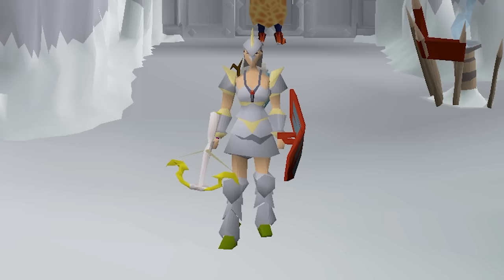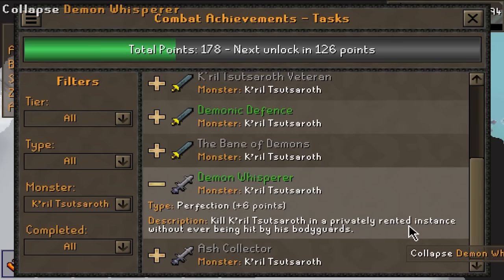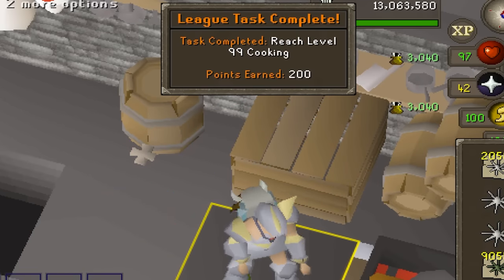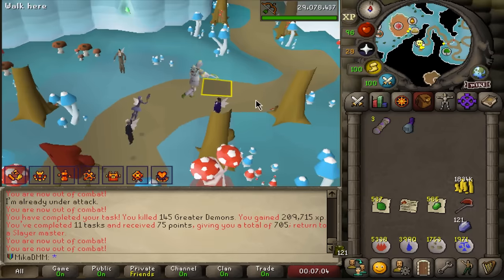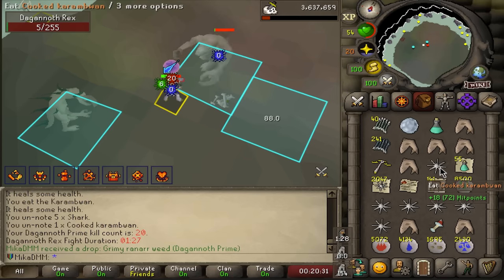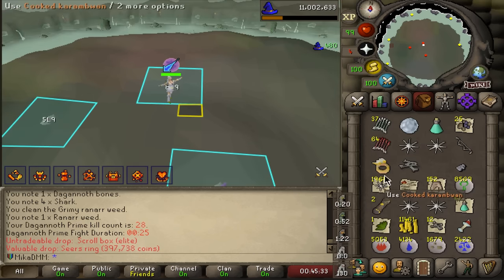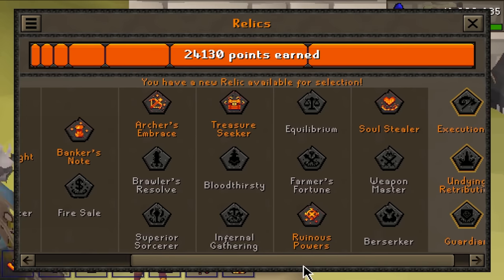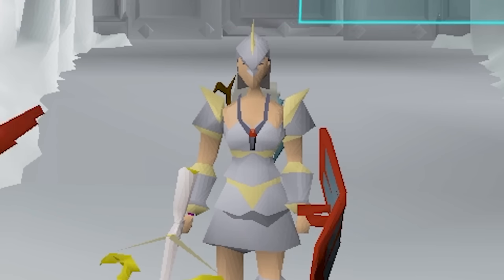THE FINAL RELIC - OSRS LEAGUES (07)